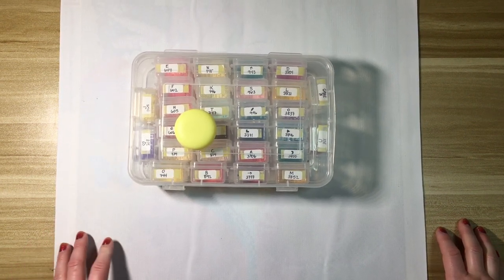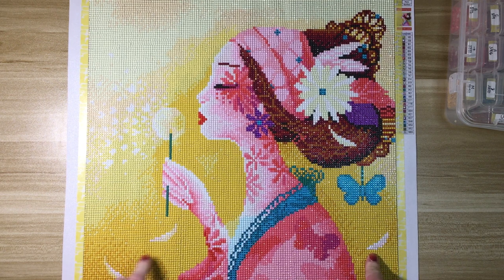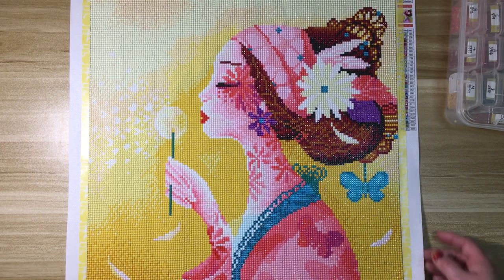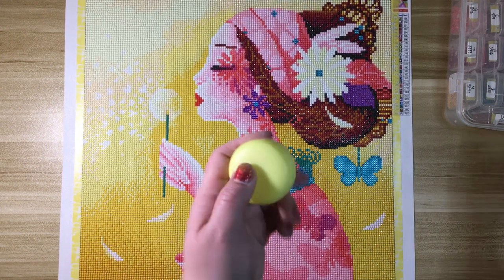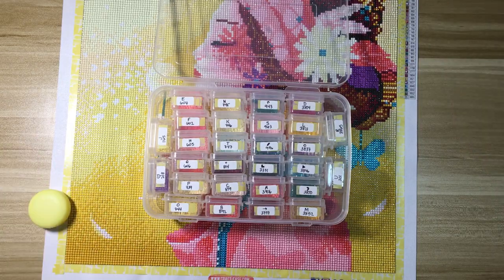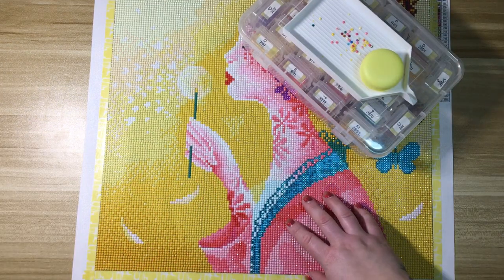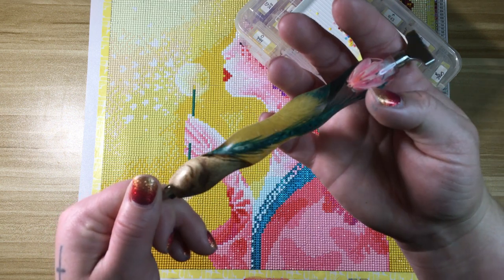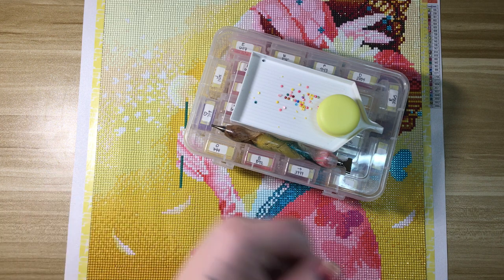Post Review l "Flora" from Craft-Ease and Sybile Art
Hello everyone! I finished "Flora" for the butterflieswithdiamonds event hosted by Bella Art de Nicole and Lindsay8769. This was my first kit from both Craft-Ease and Sybile Art, I really enjoyed working on it!

Please check me out on Instagram, I’m hoping to reach 1,000 followers soon! @diamondpaintingsbylaura